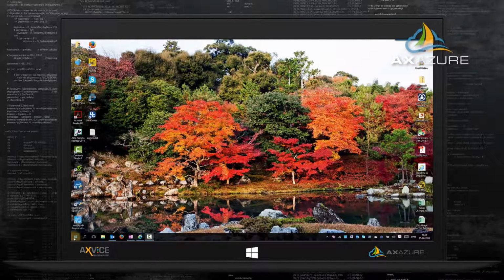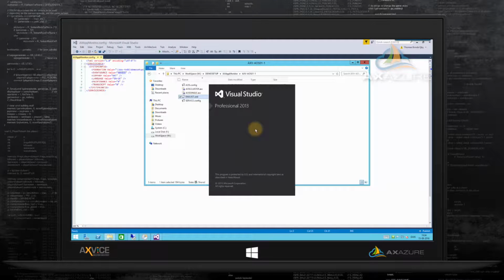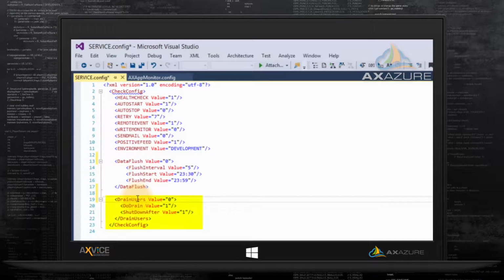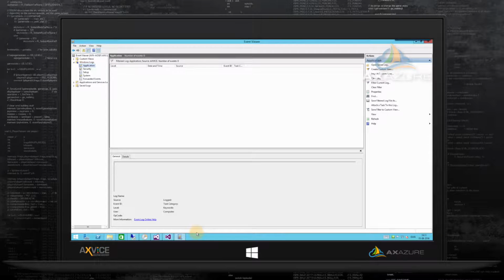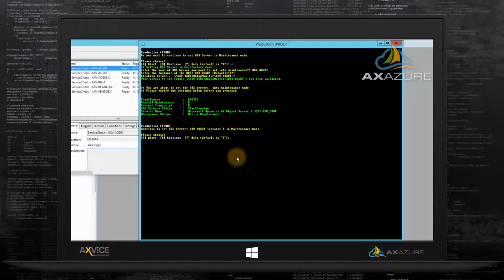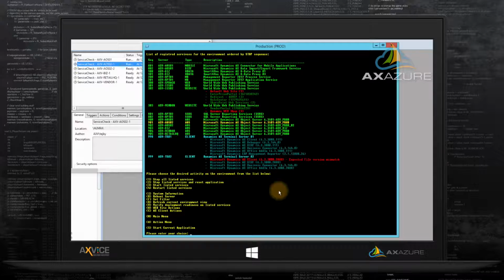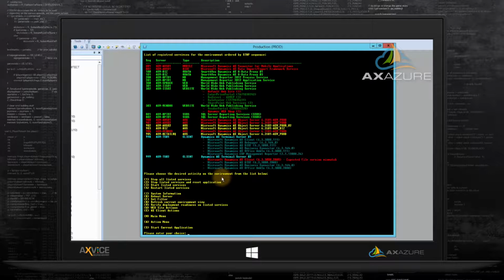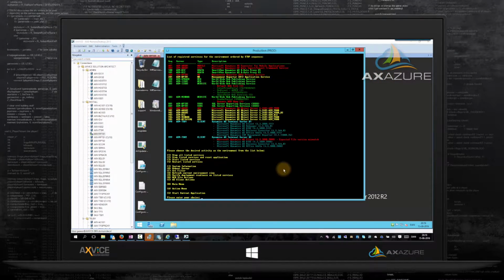Smart4You - Dynamics AX AOS Service Check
RUNBOOK Parte 2:
El Dynamics AX AOS Service Check es más que un servicio estándar. Esta herramienta ofrece funcionalidades avanzadas de supervisión no sólo si el servicio se está ejecutando en el servidor, sino también si la conexión a los diferentes servicios ofrecida por el AOS es accesible. Además a través de la interfaz para el servicio AOS esta herramienta también ofrece el servicio para refrescar el efectivo, desconectar usuarios y establecer el sistema en modo de mantenimiento.

Part 2 RUNBOOK:
Dynamics AX AOS Service is more than a standard service. This tool offers advanced monitoring not only if the service is running on the server, but also if the connection to the various services offer by the AOS is accessible. Furthermore through the interface to the AOS service this tool also provides facilities to refresh cash, drain users and set the system in maintenance mode.